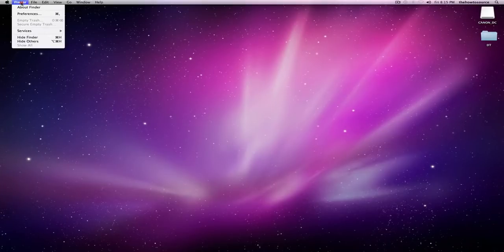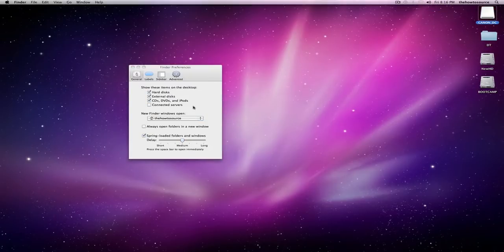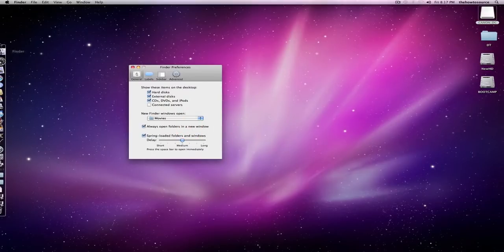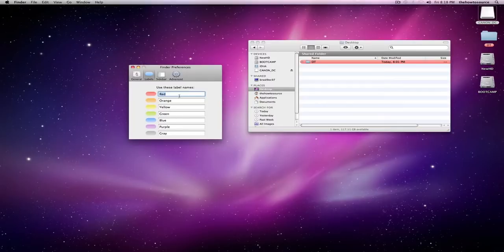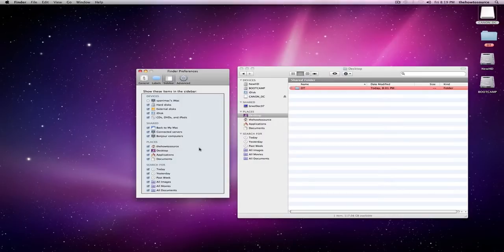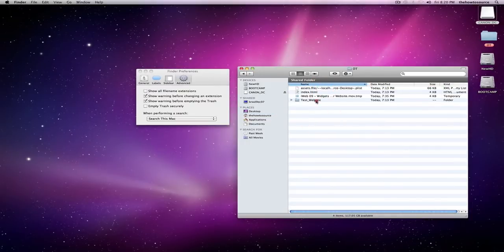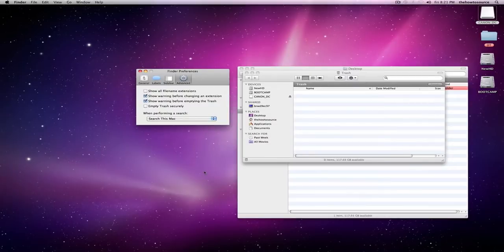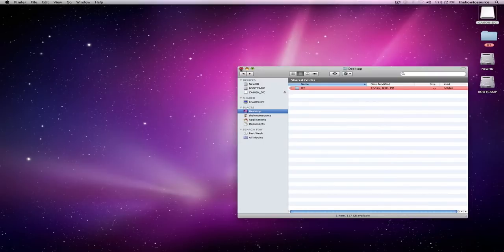Mac OS X: Basics - The Finder Menu and Preferences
Mac OS X: Basics - The Finder Menu and Preferences: How to use these menus to make sure the computer fits you and how you operate